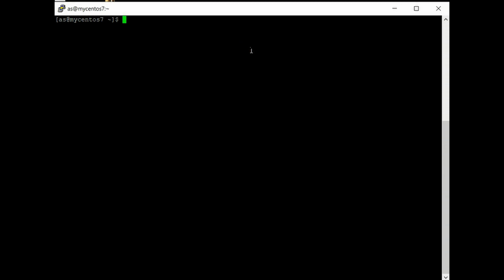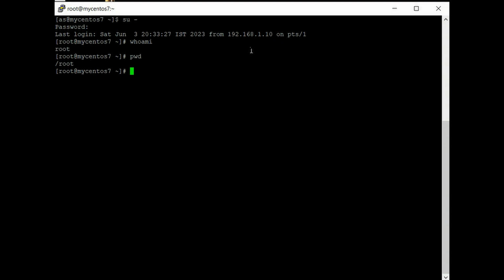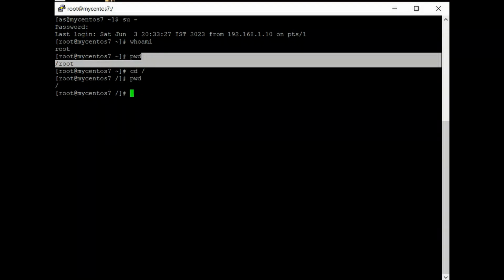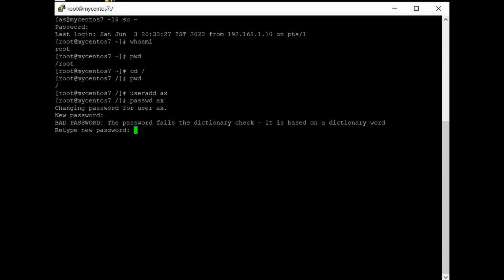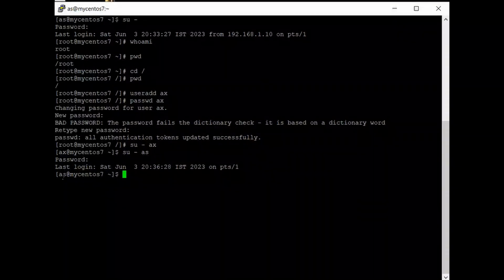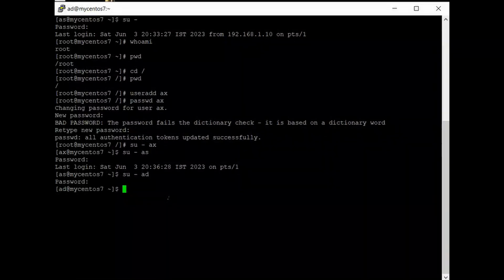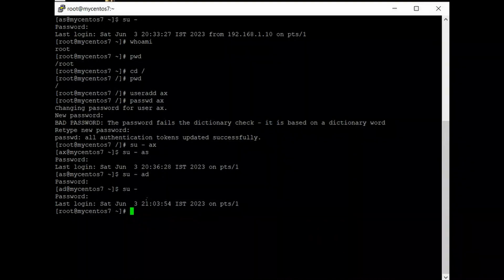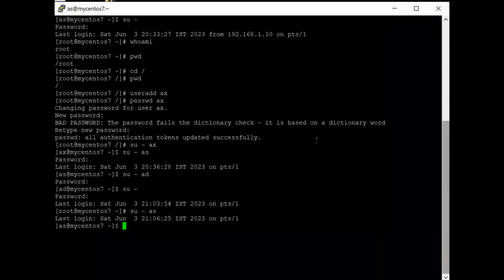Linux 18 (Details About Root User and Creating User and Password)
Details About Root User and Creating User and Password